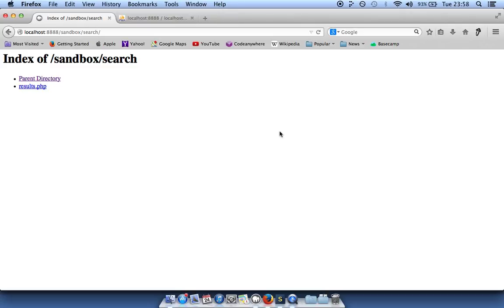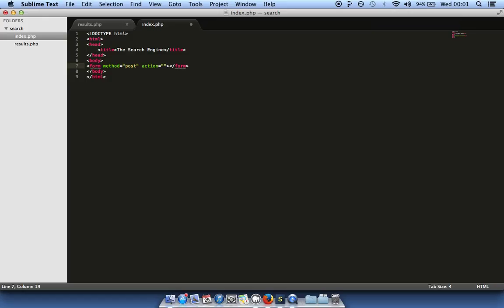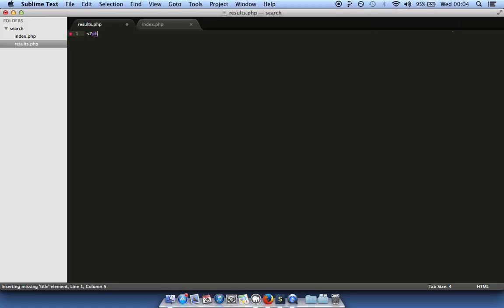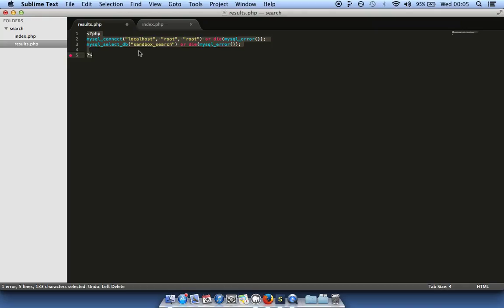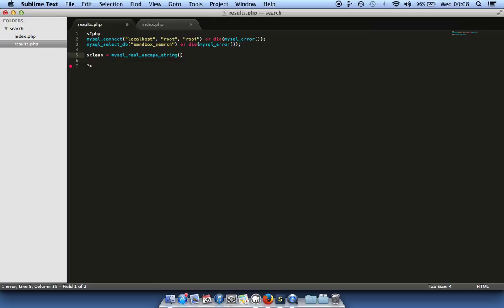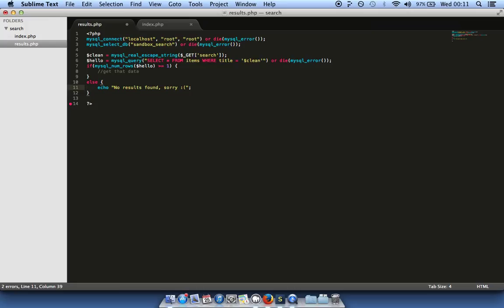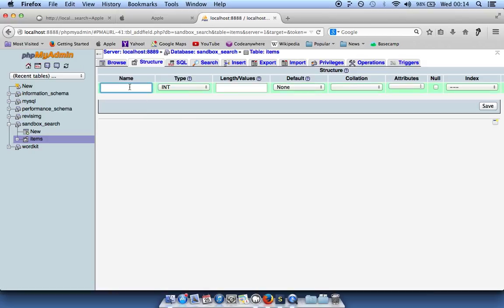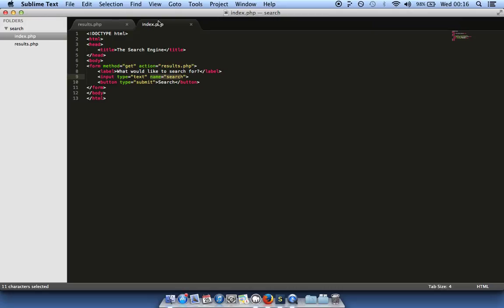Simple PHP Search Engine Tutorial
Create a search engine that pulls results from a MySQL database using PHP and HTML.